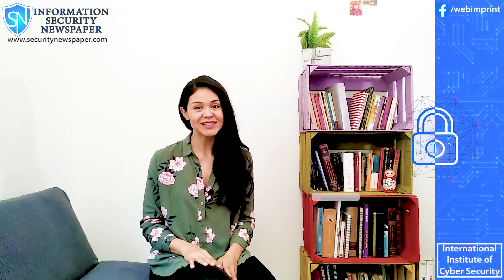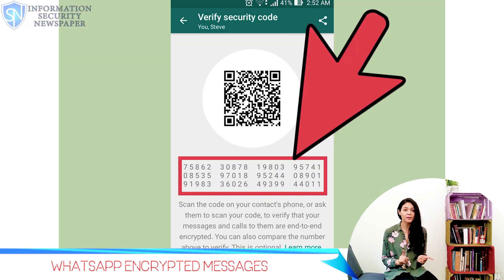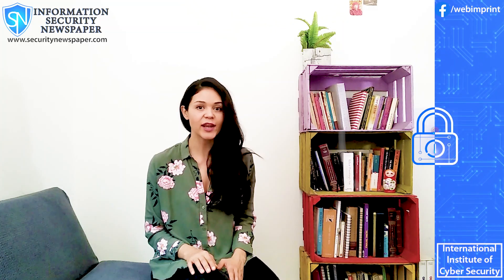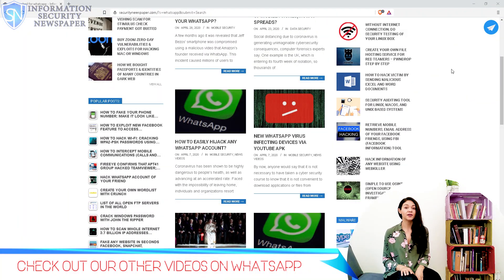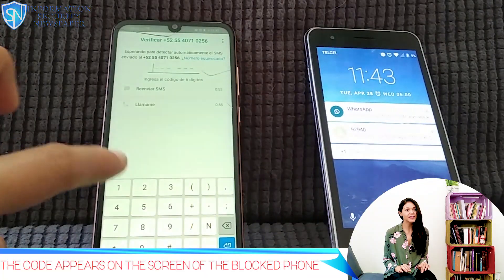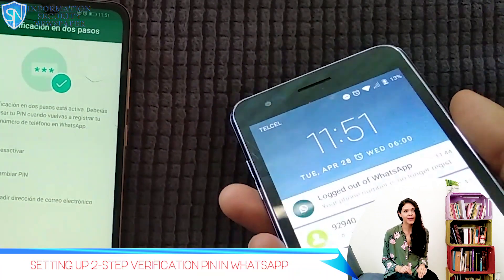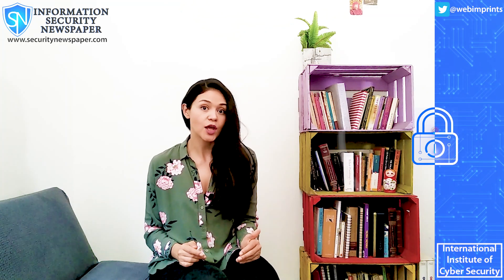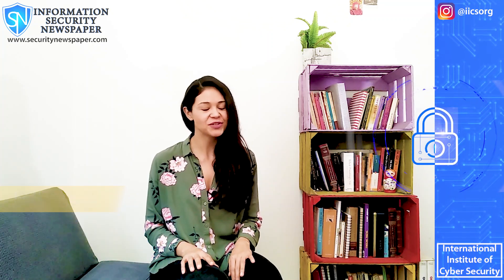How to protect WhatsApp from New Hijacking Technique 2020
In this video, you will find out two extremely easy ways to spy, hijack and take control of a Whatsapp account and how you can protect yourself.